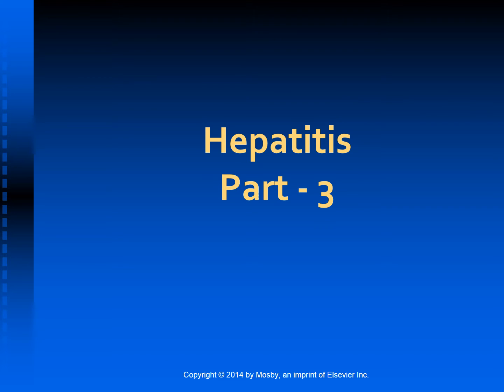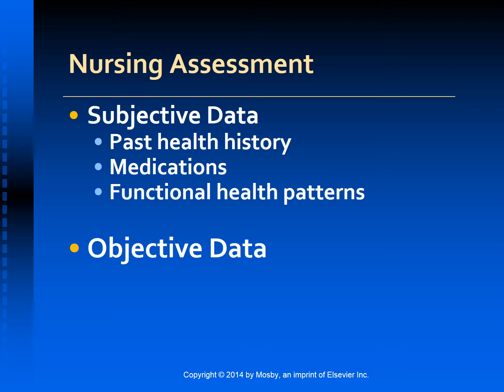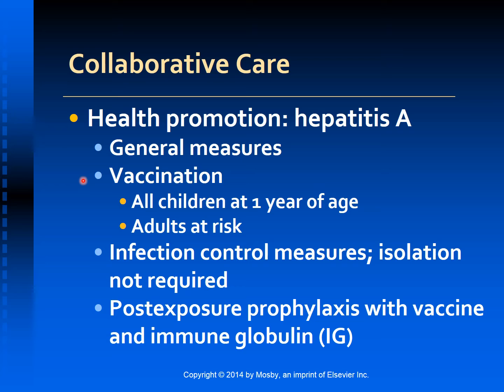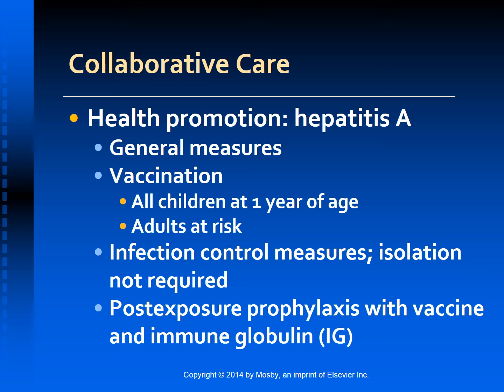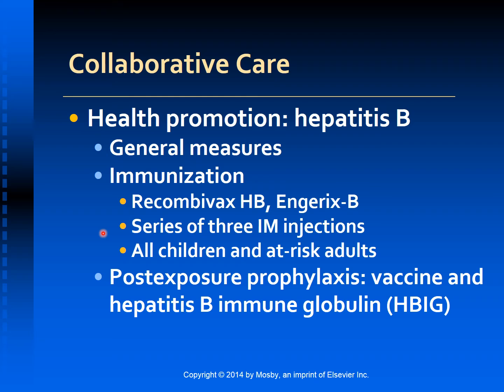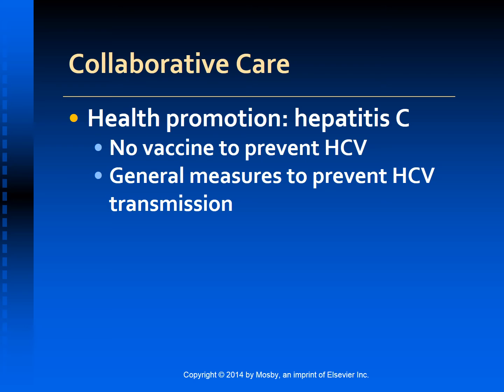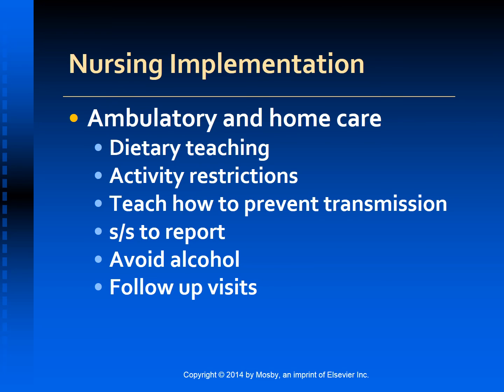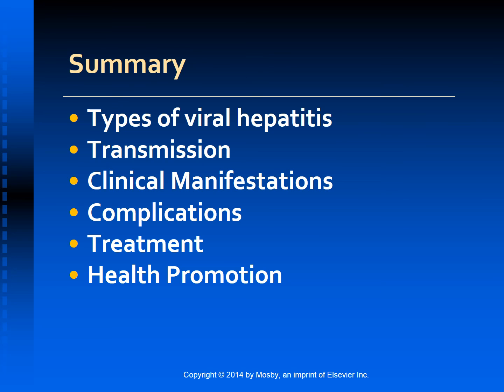Lecture on Hepatitis Part 3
This is Part 3 of  the Video of the Voice Over PowerPoint Presentation on Hepatitis. Reference - Lewis 9th Edition Medical Surgical Nursing.